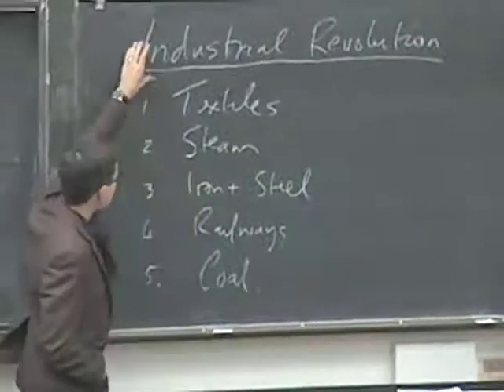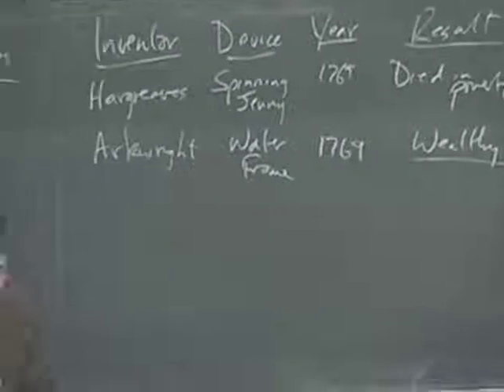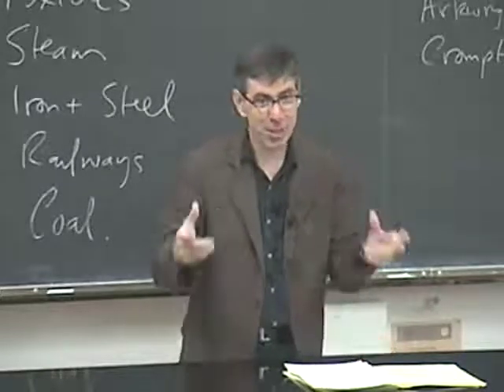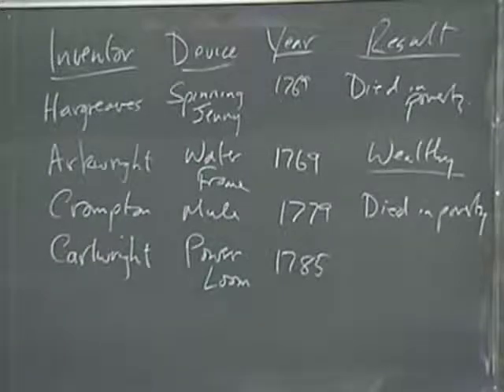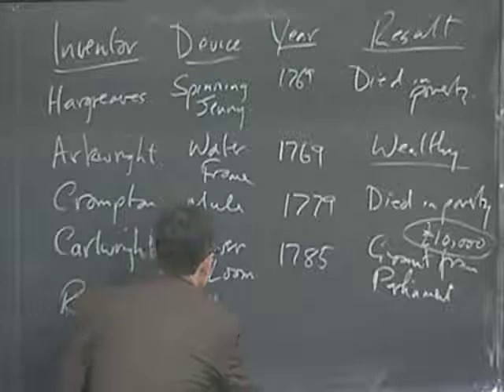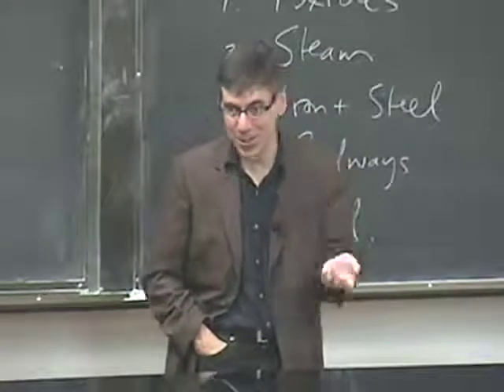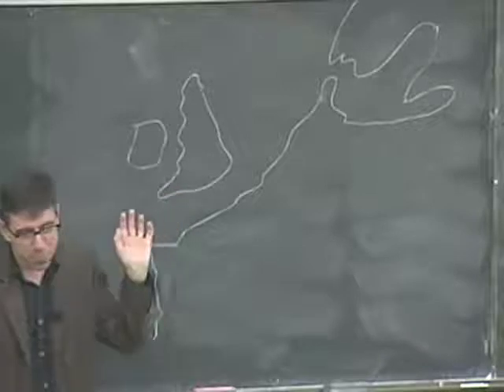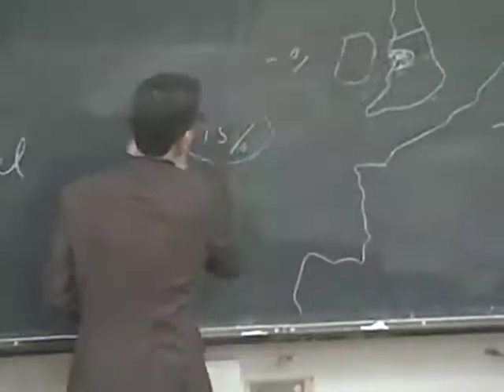The English Industrial Revolution II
Clark discusses further the events of the Industrial Revolution (chapter 12).